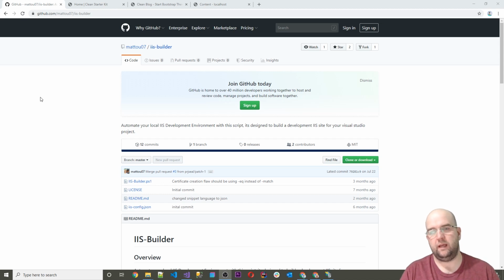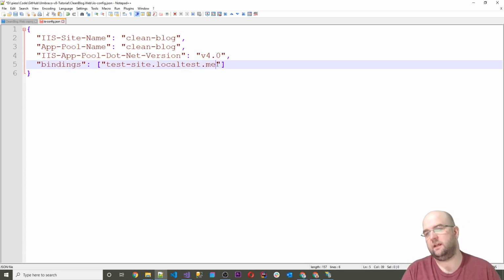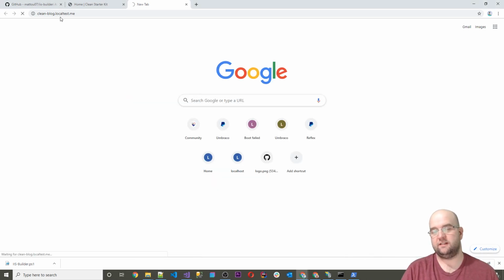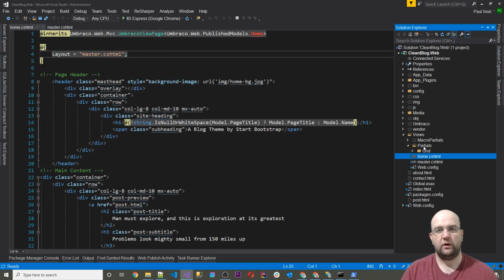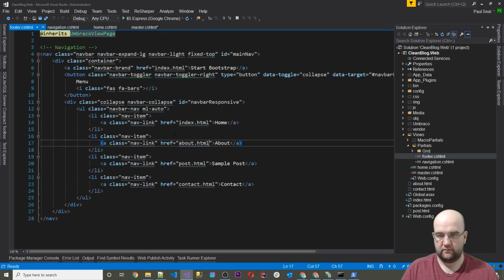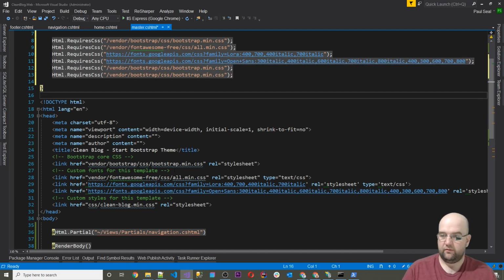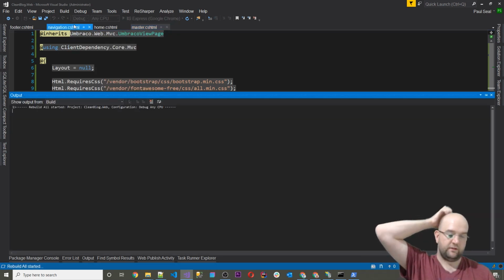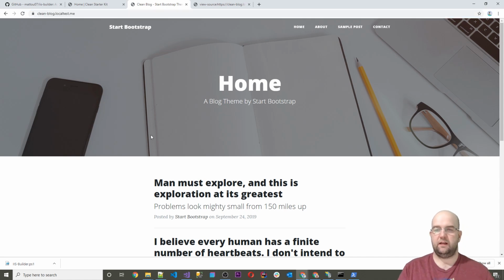How to build a website with Umbraco v8 | Part 3 | IIS and Client Dependency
In this episode we cover the following:

- using IIS Builder to set the site up in IIS on your machine and using https
- using client dependency for minifying and bundling css and JavaScript
- moving the navigation and footer to partial views